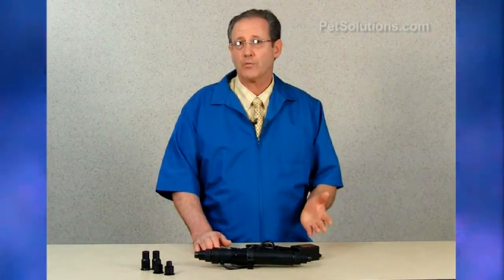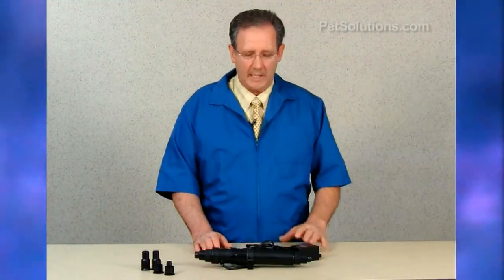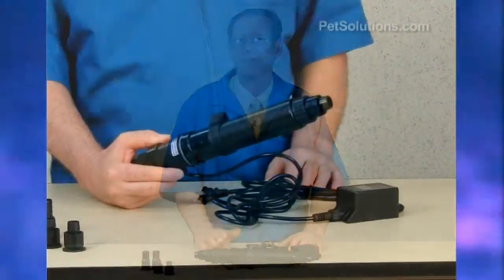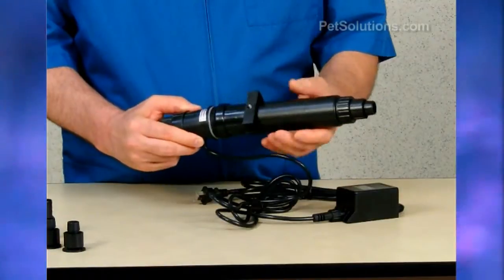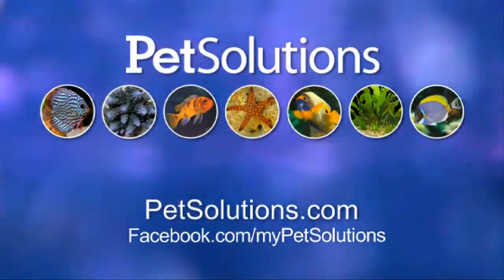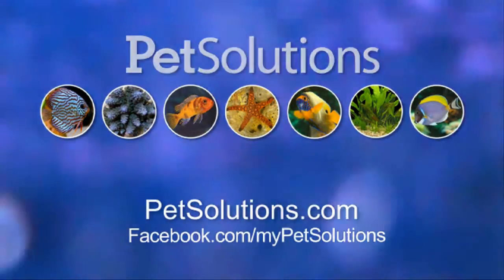PetSolutions: AquaTop In-Line UV Sterilizer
A compact, energy efficient sterilizer specially designed to maximize UV exposure in freshwater and saltwater aquariums. It eliminates free-floating parasites and disease causing pathogen as the water travels through the unit, exposing it to UV-C light, known as germicidal grade. This extremely versatile sterilizer can be easily installed in-line or as a hang-on to help produce clean, crystal clear water. Includes a replaceable UV-C bulb and various sized barbed fittings.